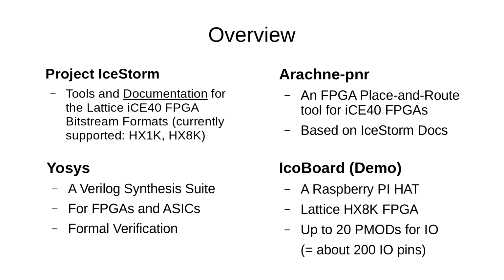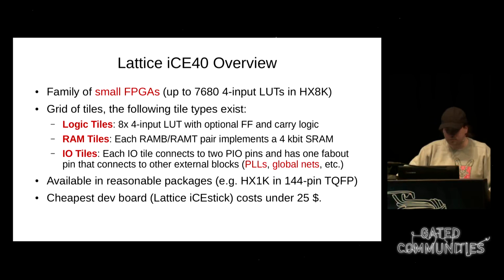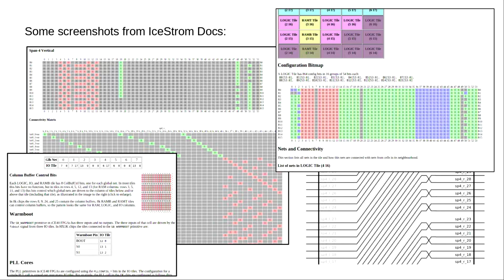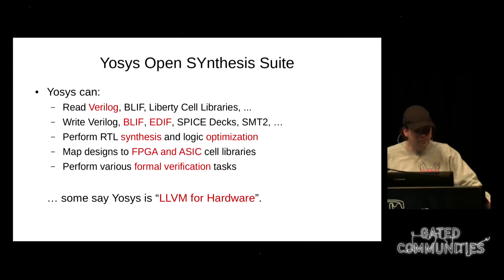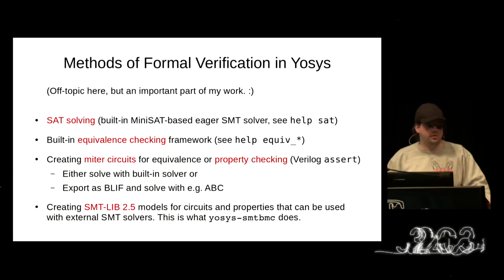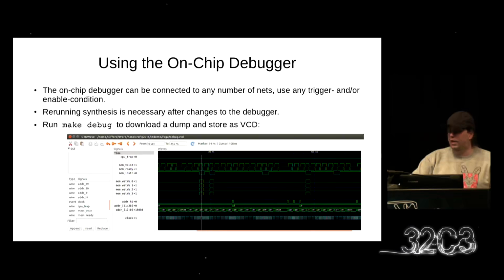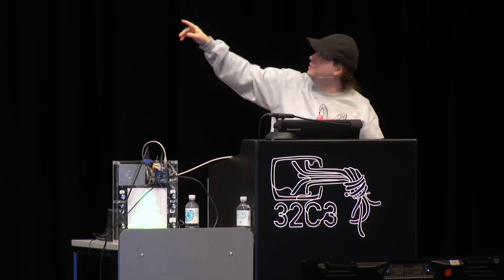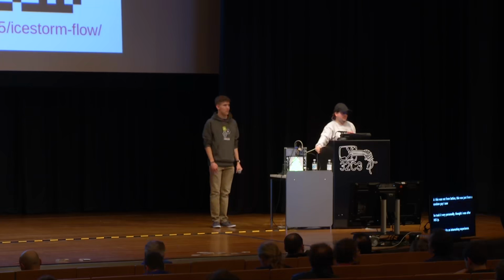32C3 2015 eng deu A Free and Open Source Verilog to Bitstream Flow for iCE40 FPGAs